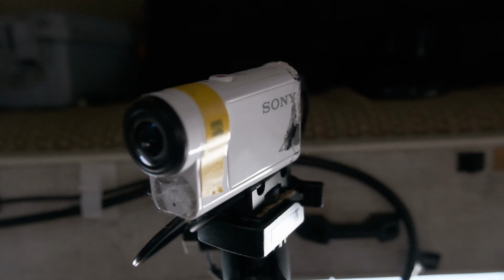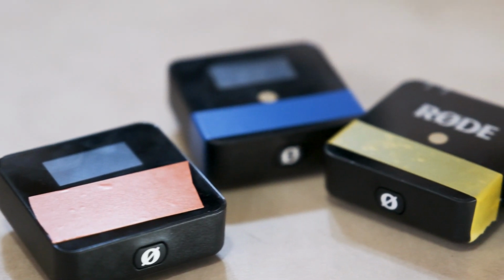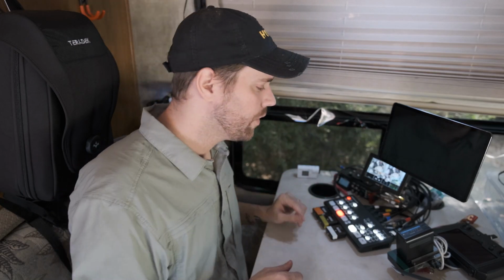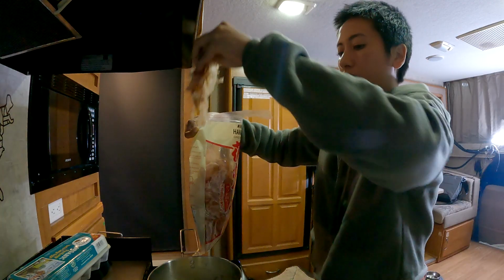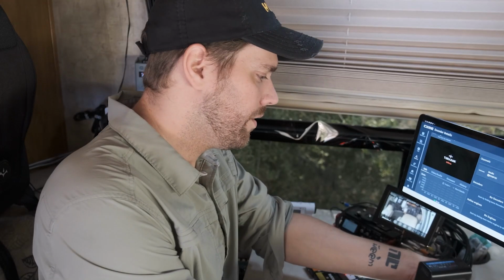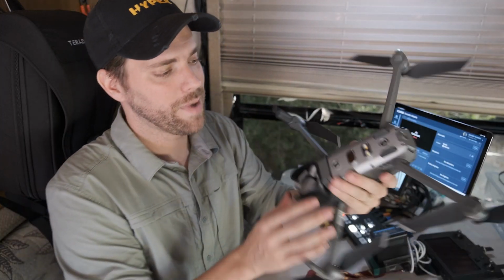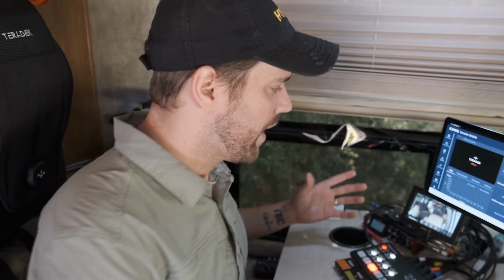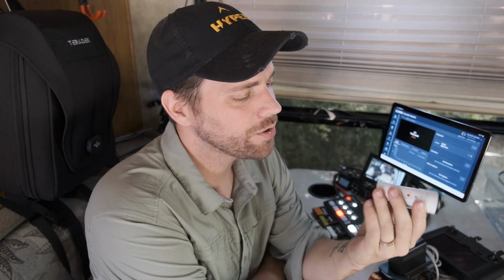How to make videos remotely during COVID 19 | Travels with Hyper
Check out how to make videos remotely while traveling from Los Angeles, CA to Miami, FL and back, during COVID 19. Zac walks you through what cameras, microphones, live switchers, and mobile rigs we use and shows you how to stream from an RV while driving across America to get 'In Search of America: Travels with Hyper' live on Twitch every day.

📬 MAILING ADDRESS
ATTN: Hyper RPG
PMB 412
8309 Laurel Canyon Blvd.